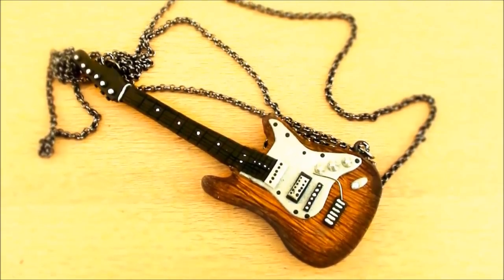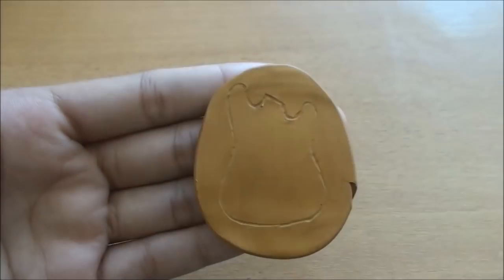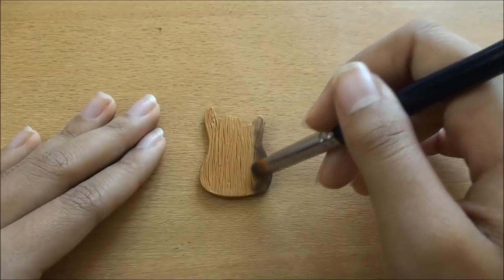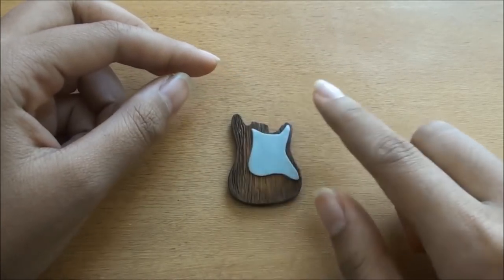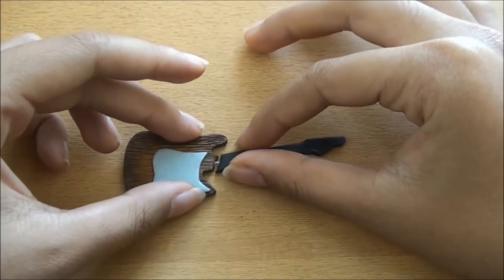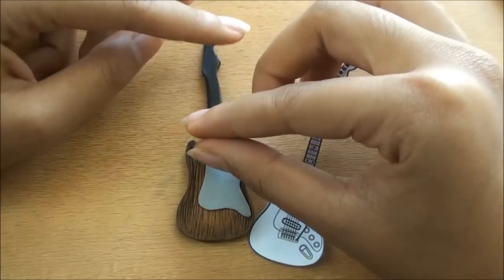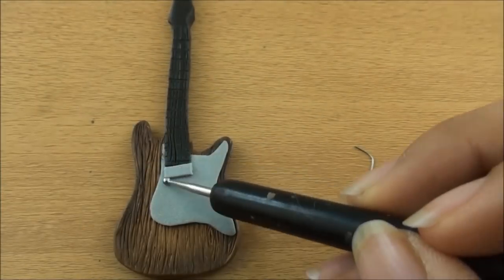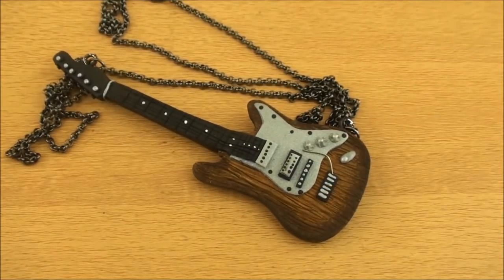Polymer Clay Electric Guitar Tutorial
A miniature instrument as an accessory? Why not? It's straightforward and so fun to make! I hope you found this tutorial helpful! :D